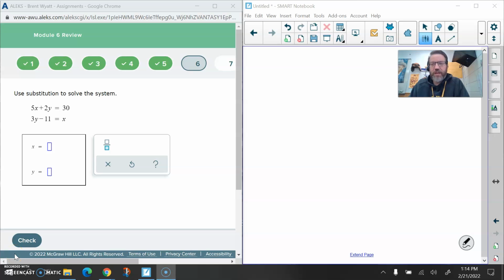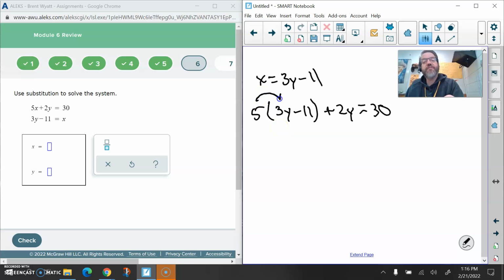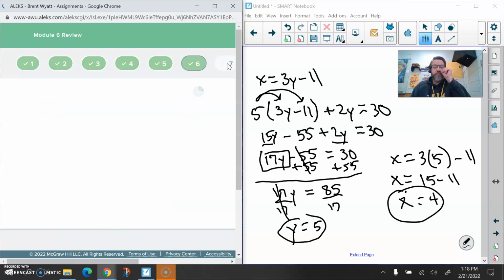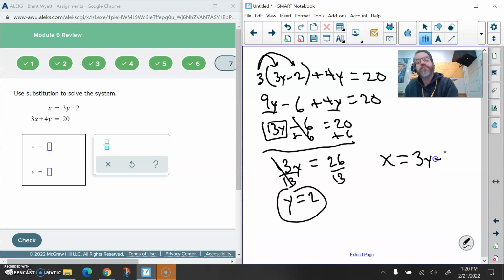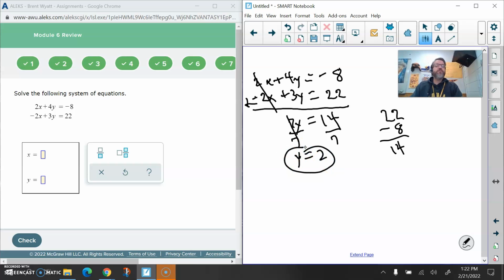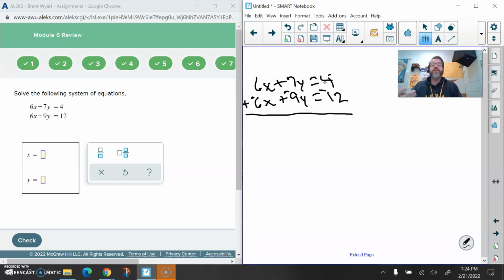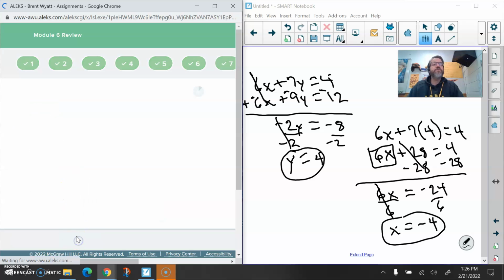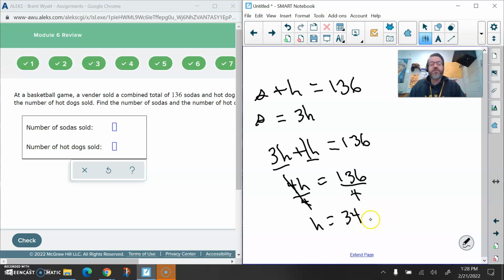#6-10 Topic 6 Review (ALEKS)